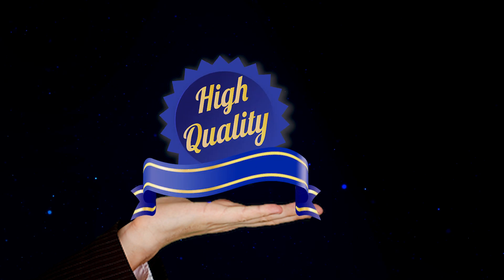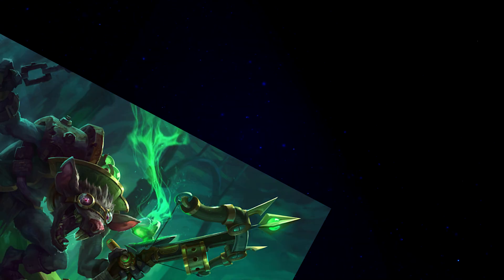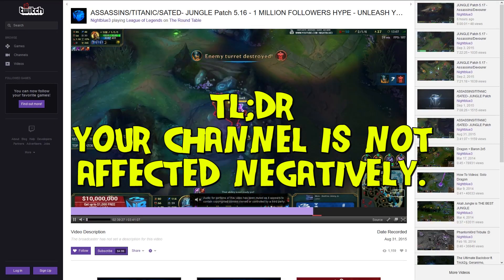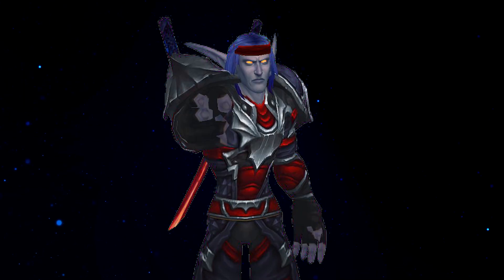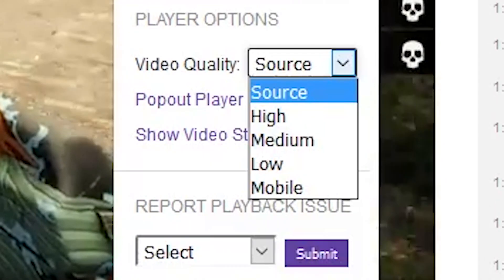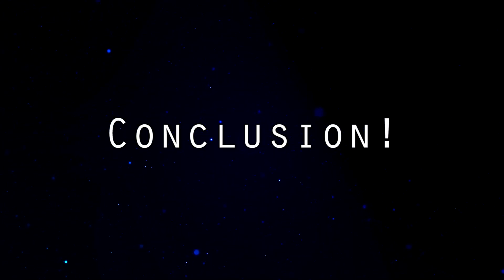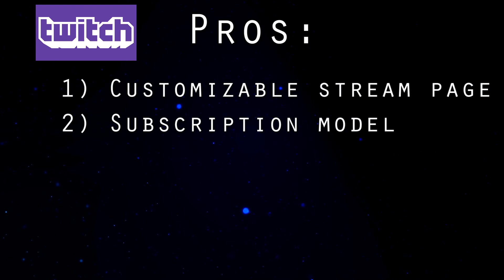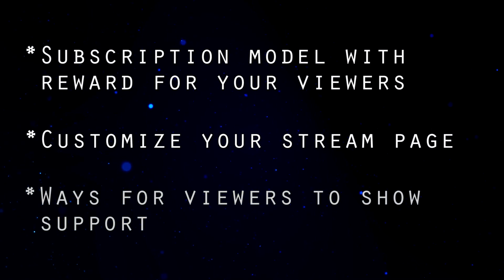YouTube Gaming vs Twitch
Also YTG is not available in Germany :(

I do not claim to own any YouTube nor Twitch related icons or other content on this video.  This is essentially a guide/review of both streaming platforms.

(for videos